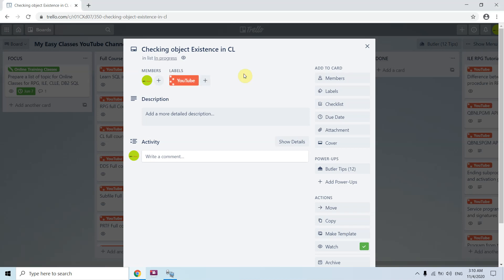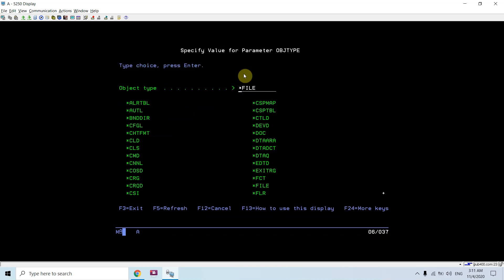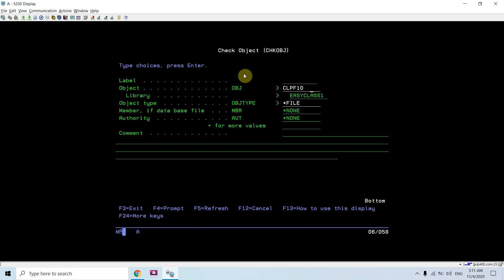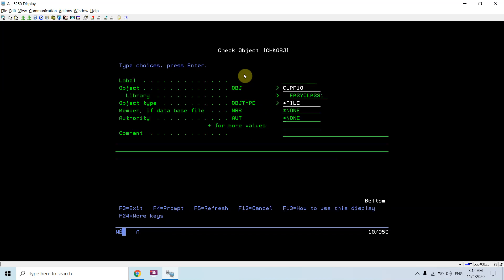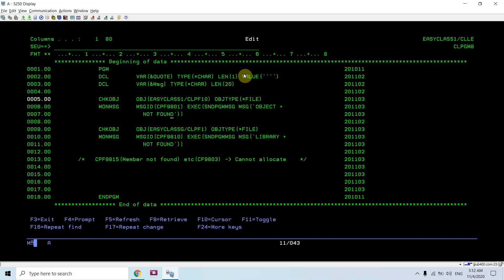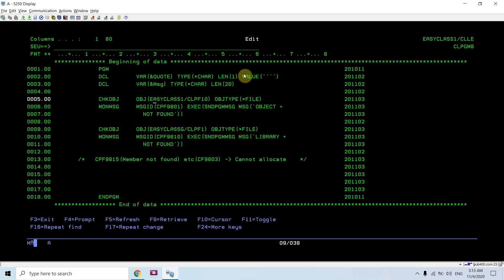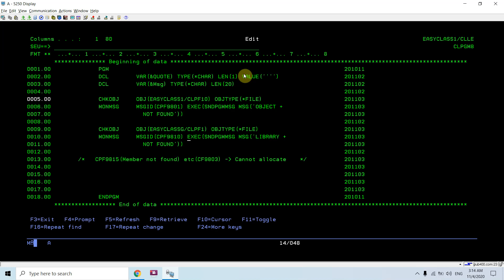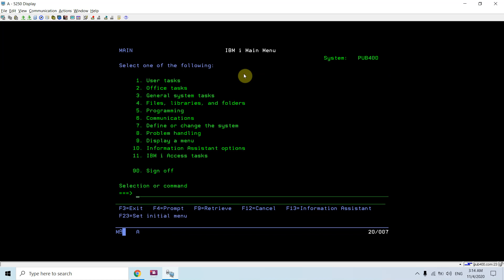Checking object Existence in CL AS400